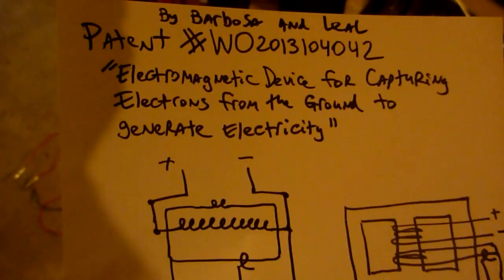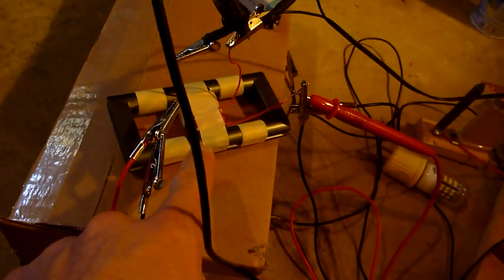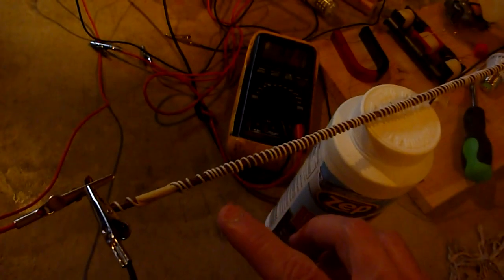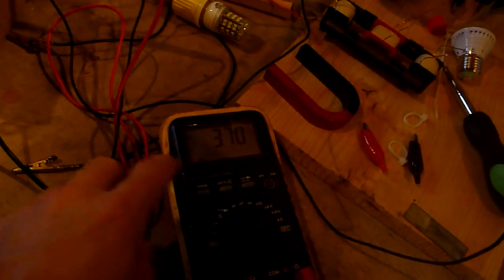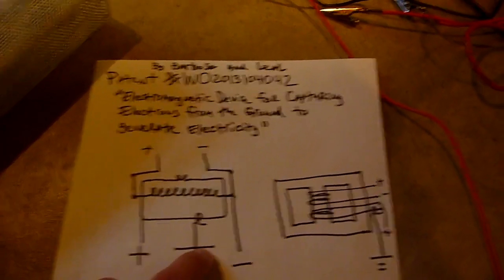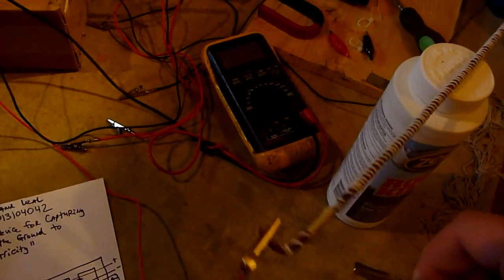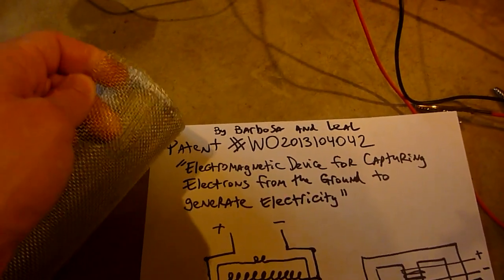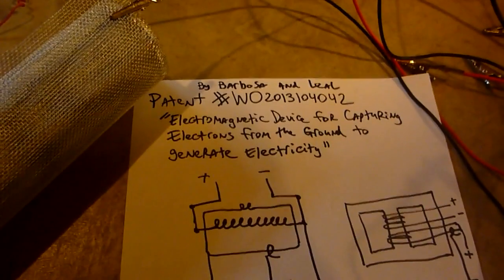Electricity from the Ground (My investigation into the Barbosa and Leal Patent)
In this video I investigate the Barbosa and Leal Patent WO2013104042 "Electromagnetic Device for Capturing Electrons from the Ground to Generate Electricity" here is a link to the patent
Here is a link to "The Practical Guide to Free Energy Device.pdf" which also contains this patent on page 213
This patent gave me a lot of food for thought. I've never seen a copper to copper induced electricity connection.

Ed Leedskalnin said that magnetism and electricity were part of the same force. The fact that you can induce electricity in the same way you can induce magnetism to me further proves Ed's assumption about electricity and magnetism.
Both coils were wound in the SAME directions in the video. However, Barbosa may have had them wound in reverse (I'm investigating this right now). I used the same gage 18 ga wire for everything except for that thick 4 ga wire around which I wound 18 ga ground connection. This ground connection is loosely wound around the 4 ga wire.

The Earth has a charge of about 500,000 volts and millions of AMPS through telluric currents, so why aren't we using it for power?